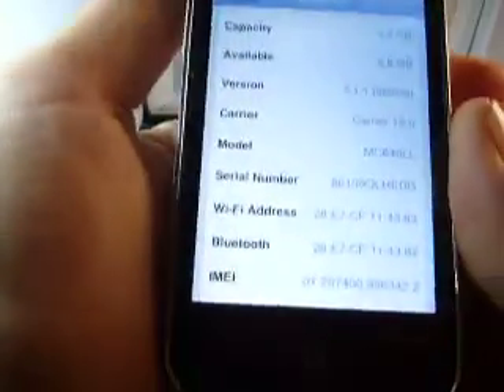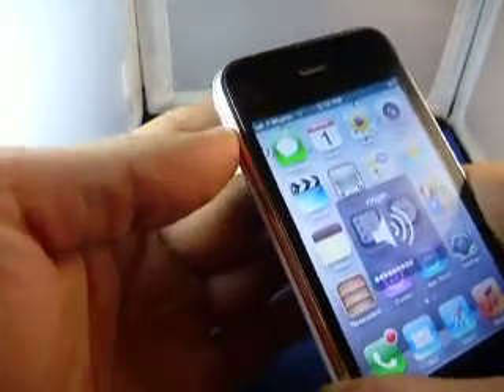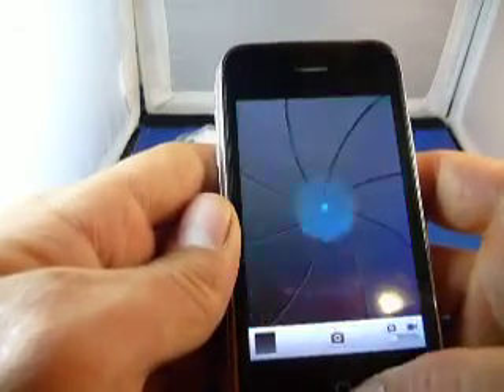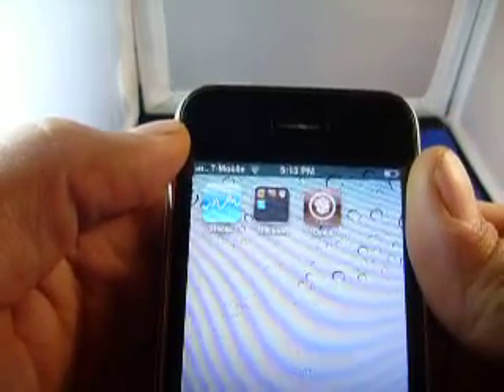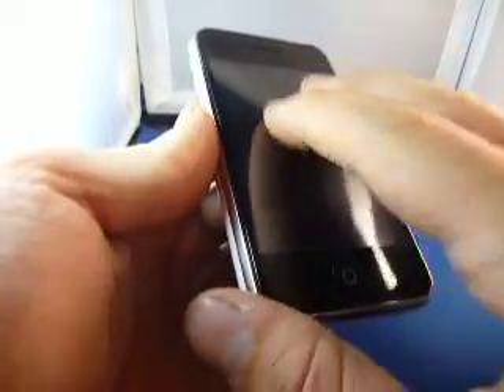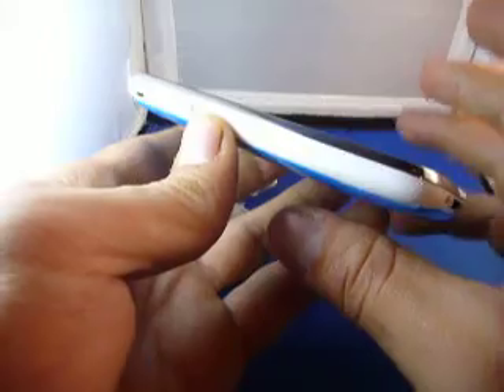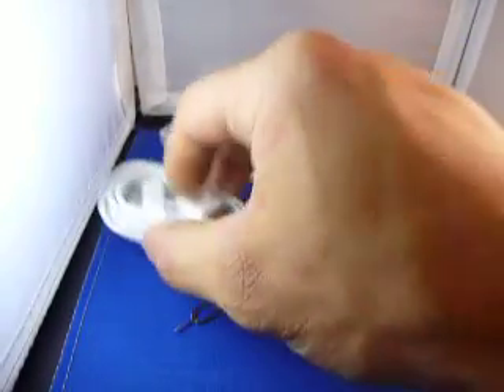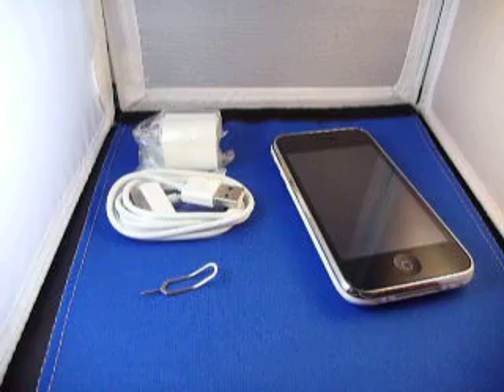iPhone 3GS (86109QLHEDG)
Thanks for your interest in our product!
Electronicsintocash.com
Also on the website, you will find helpful guides and cool new apps.